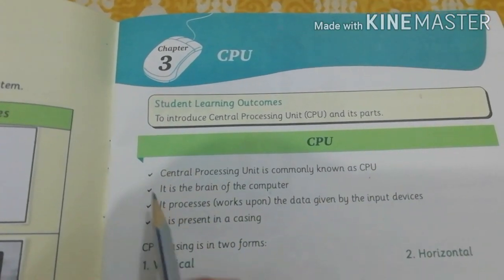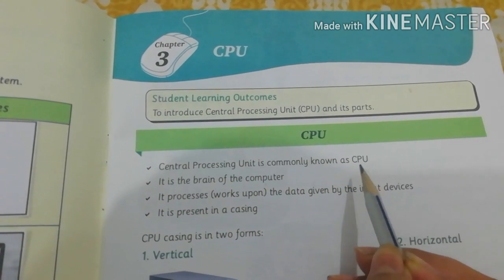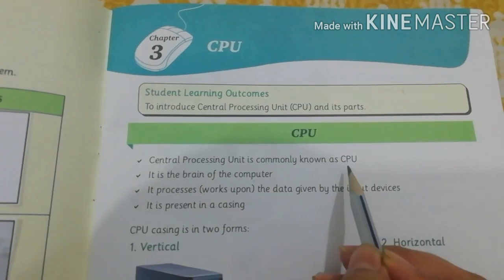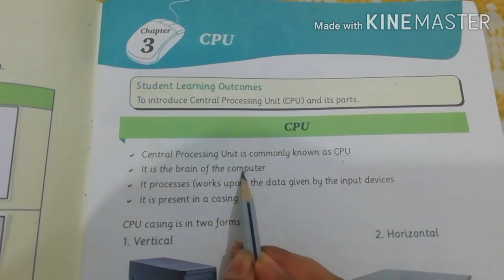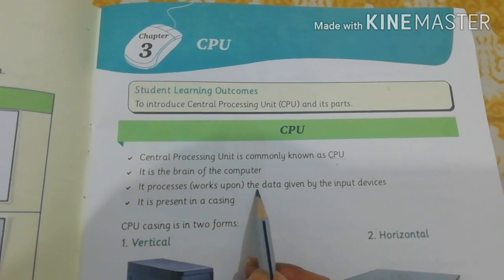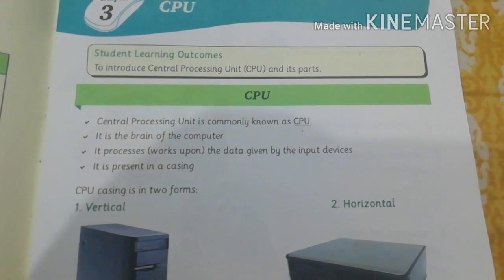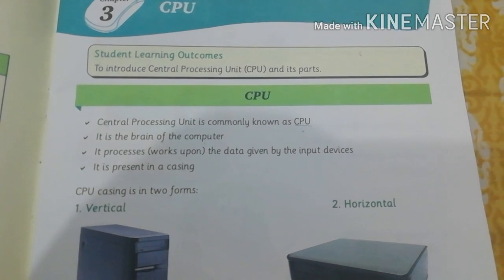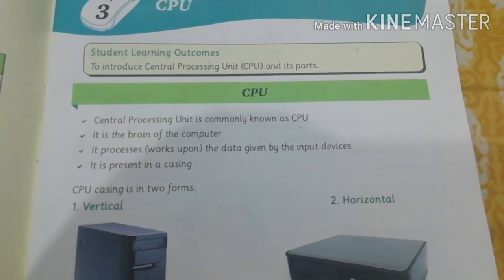Revision |Chapter 3| CPU | Grade 2 |Computer science